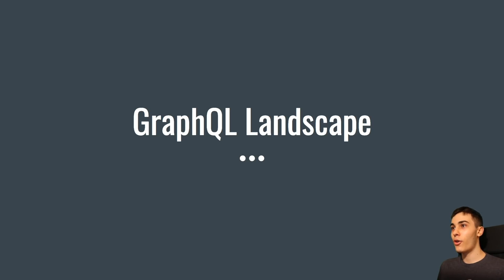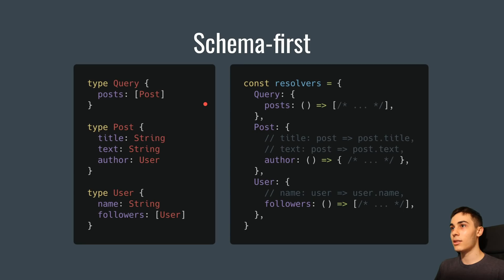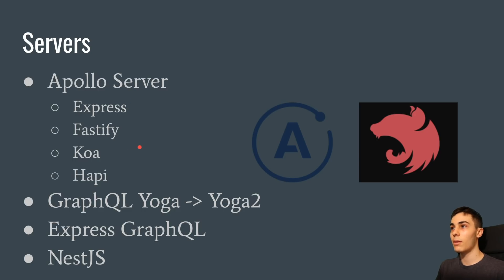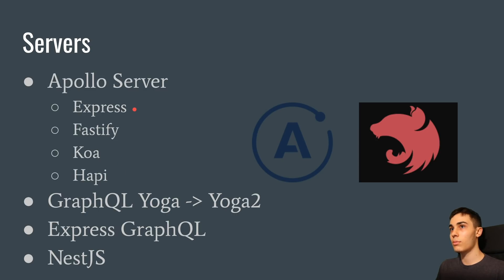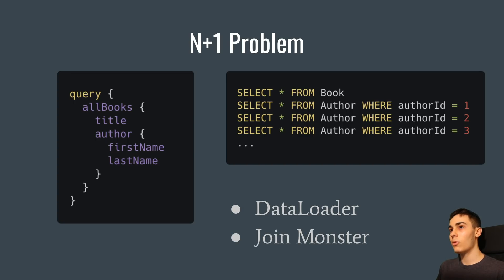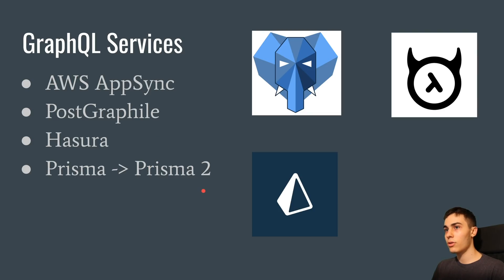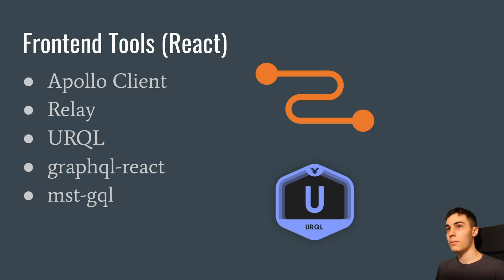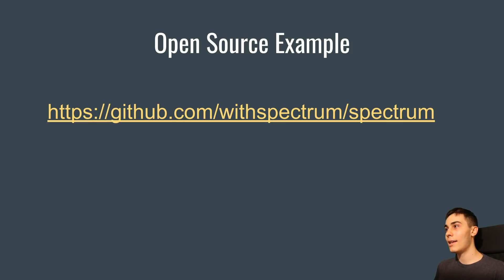Guide to the GraphQL Ecosystem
An overview of popular GraphQL tools and the ones I recommend using.